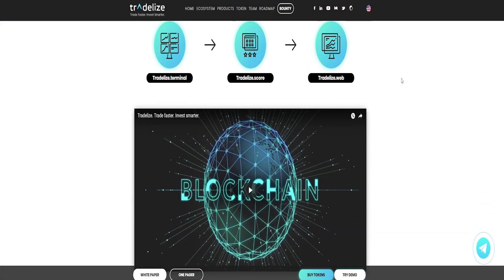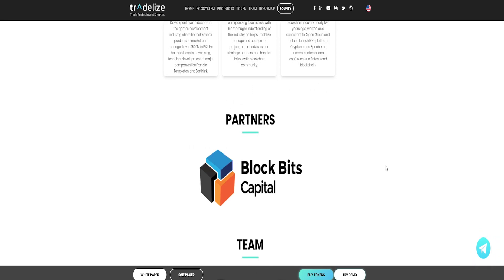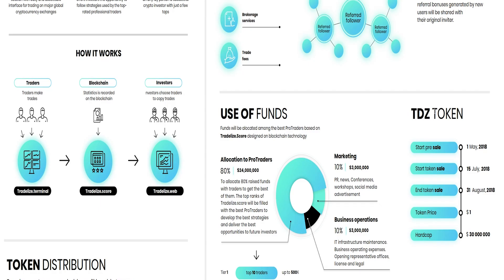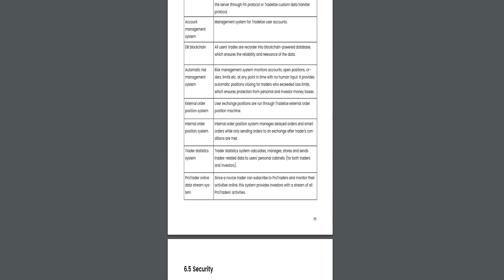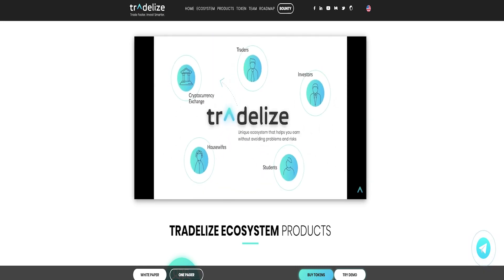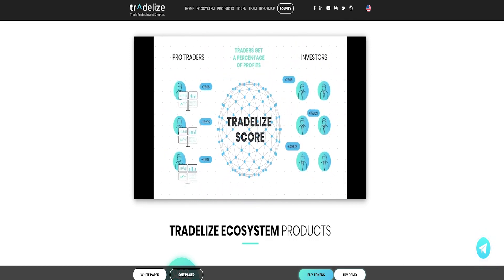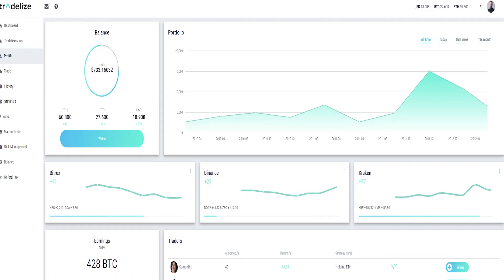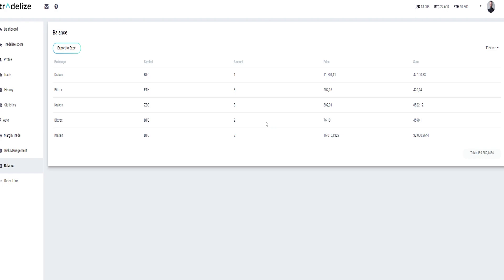Tradelize - Your laser sword in Cryptocurrency Trading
Tradelize is a global cryptocurrency ecosystem and a suite of services that allows token holders to trade their crypto assets with confidence and make smarter investments through harnessing the wisdom of the smart crowd. Our goal is to lower the barriers to entry into crypto investment markets by providing tools that make crypto trading opportunities accessible to professional and mainstream users.